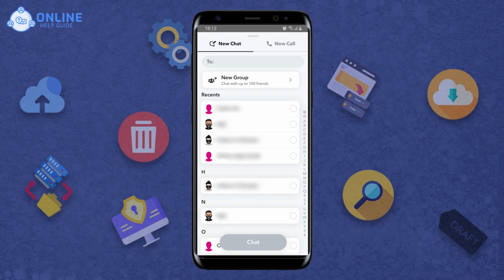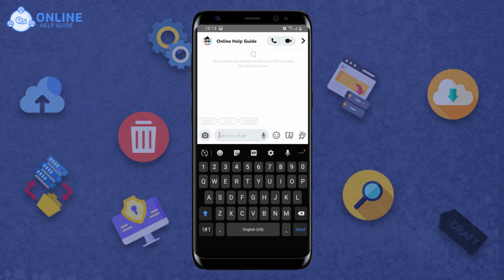How to Make a Group Chat on Snapchat | Snapchat Guide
Discover how to create a group chat on Snapchat and bring your friends together for seamless conversations. In this tutorial, we'll guide you through the process of setting up a group chat. Start connecting and sharing with your friends today!